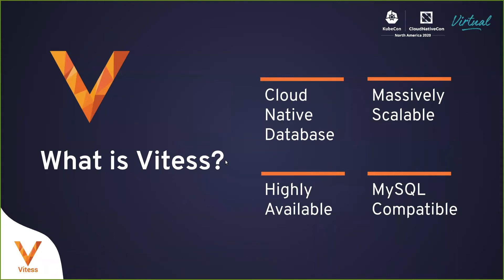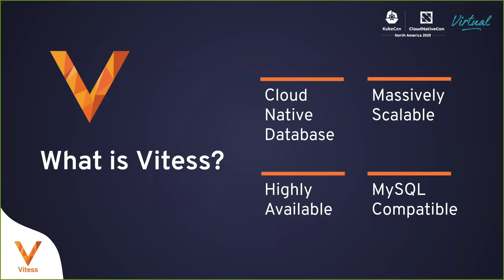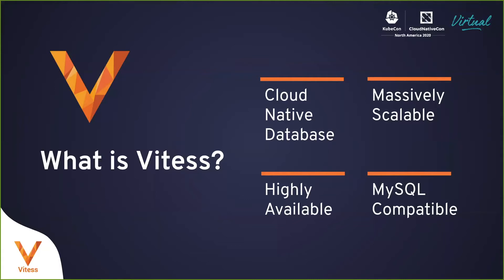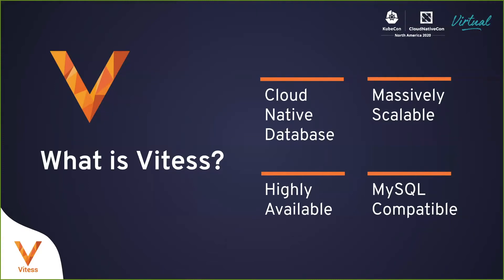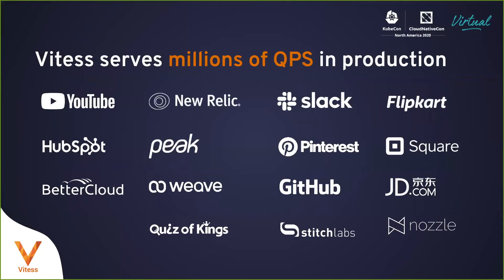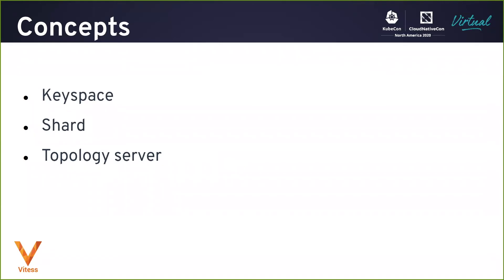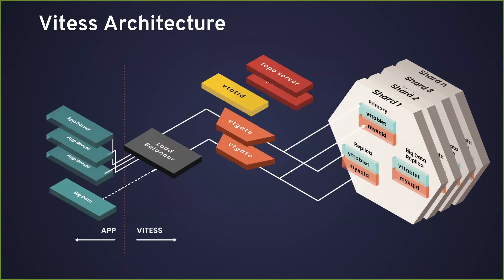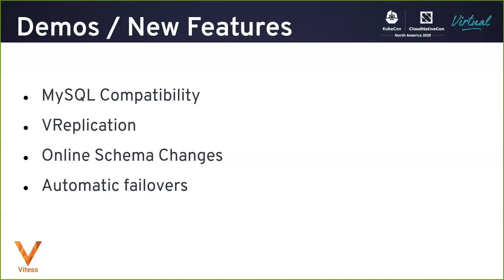Introduction to Vitess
Get a quick refresher on the Vitess history and architecture.